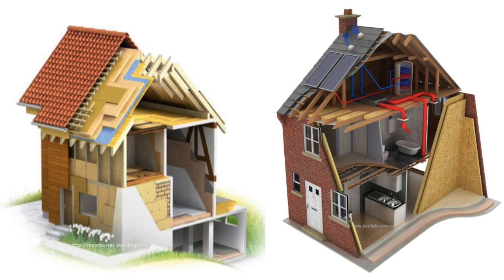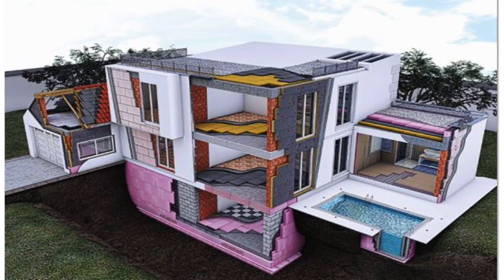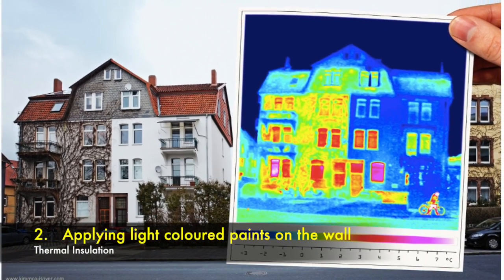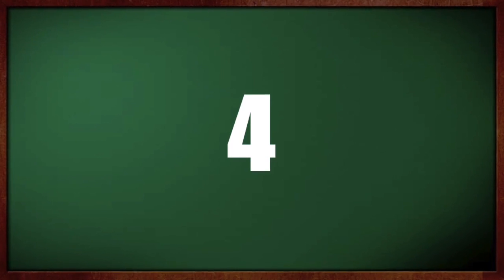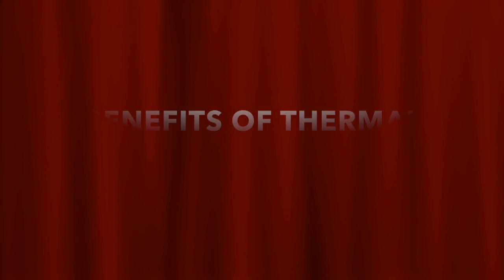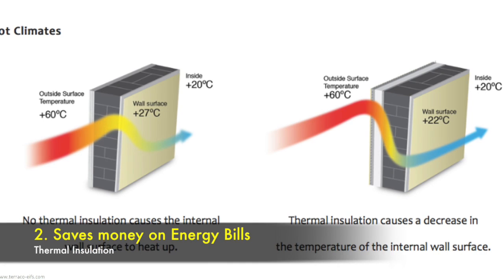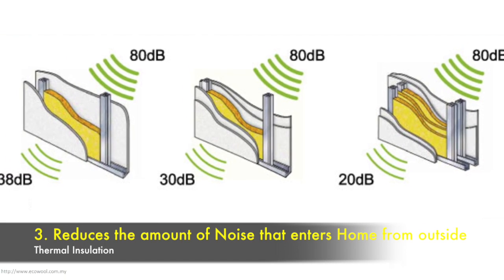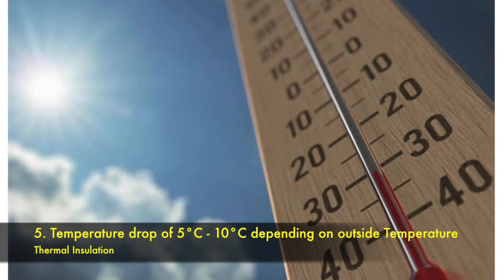SAVE ENERGY BILLS BY THERMAL INSULATION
Methods of Thermal Insulation of Wall
1. Fixing Thermal Insulating material on Inside & Outside of the wall
2. Applying light coloured paints on the wall
3. Providing Hollow wall or Cavity wall construction
4. Weather-sheds, Projections can be provided on exposed Doors & Windows